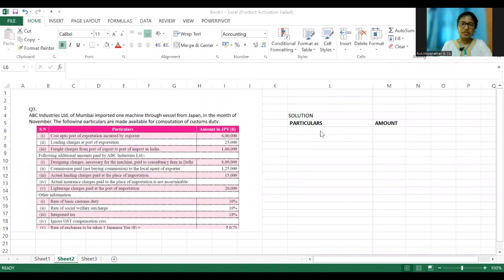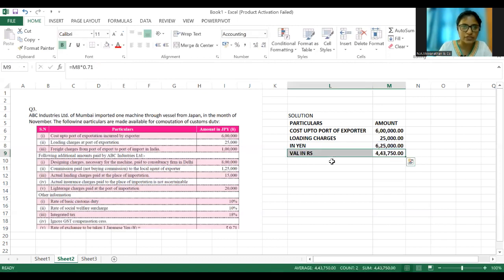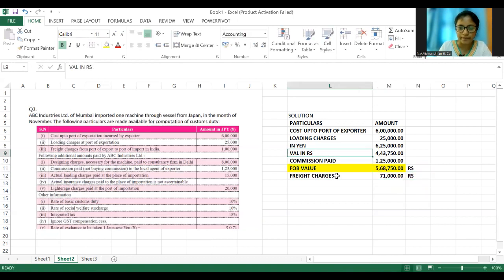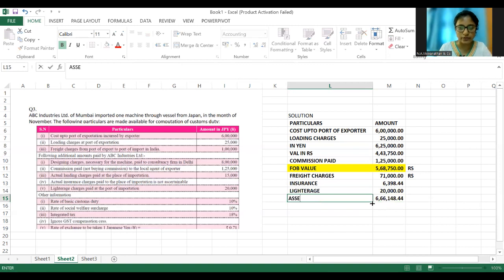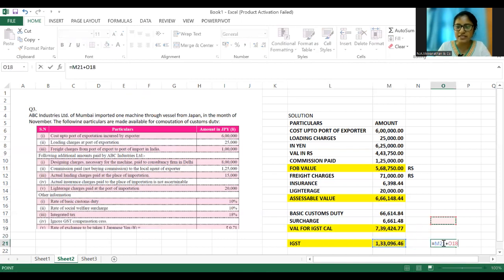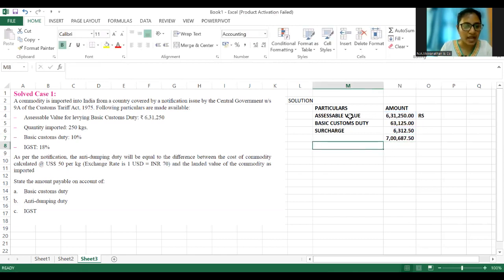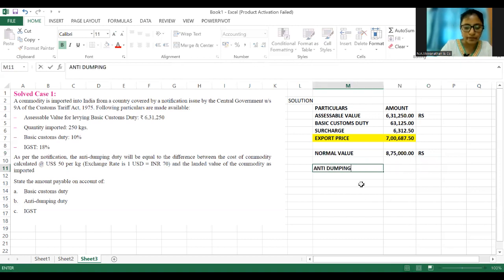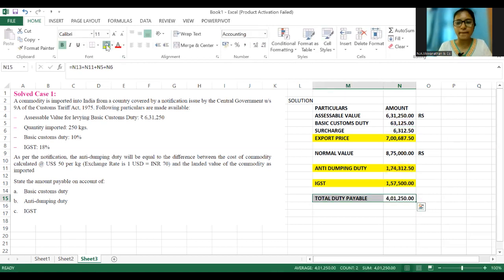CMA INTER | CA INTER | CASE STUDY | SOLUTION | CUSTOMS ACT 1962 | REVISION | DEC 2023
This video is centered towards CMA inter and CA inter students to understand on how to approach and solve case study questions in their exam for IDT - Customs Act.